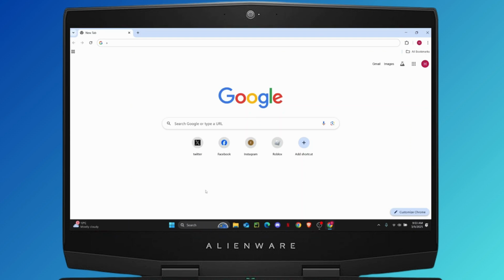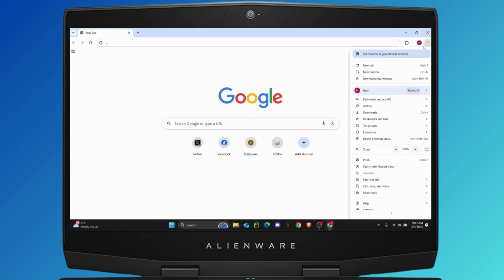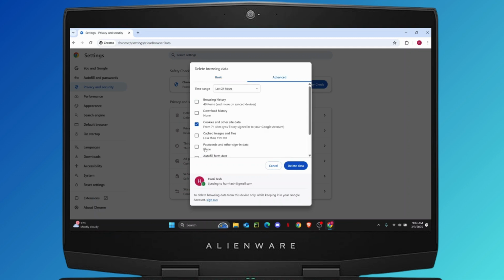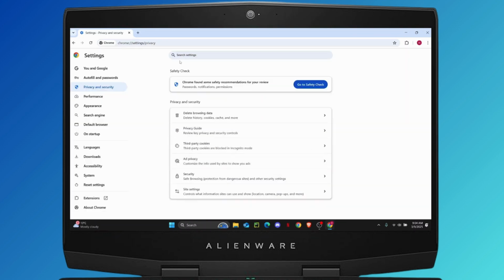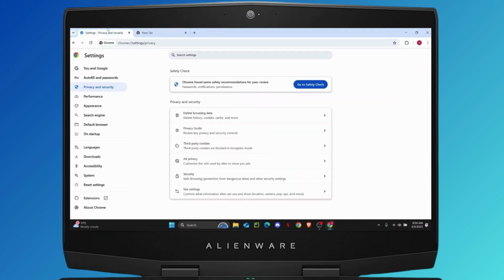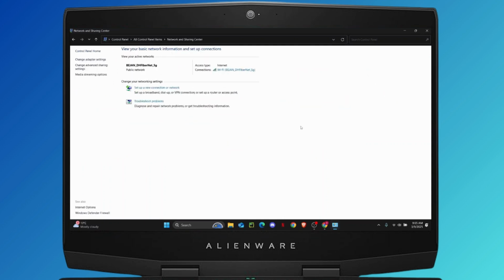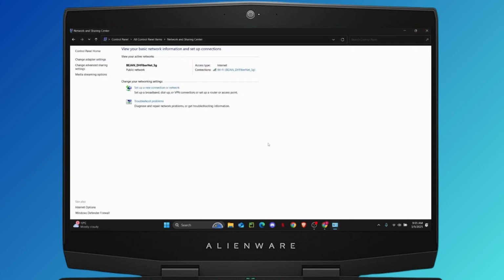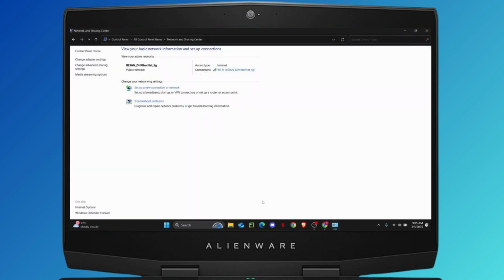How to Fix 404 Error in Google Chrome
Learn how to fix the 404 error in Google Chrome with this easy-to-follow tutorial. Whether you're encountering a '404 Page Not Found' error on your website or while browsing, we'll guide you through the steps to troubleshoot and resolve it quickly.

In this video, you'll discover how to fix the 404 error in Google Chrome, including resolving 404 not found errors on websites like WordPress.

Timestamps:
0:00 Introduction
0:25 Step 1: Clear Browser Cache
0:50 Step 2: Check URL and Refresh
1:20 Step 3: Troubleshooting for WordPress